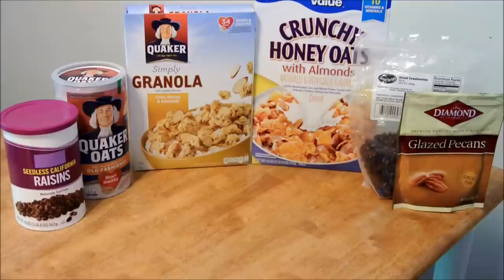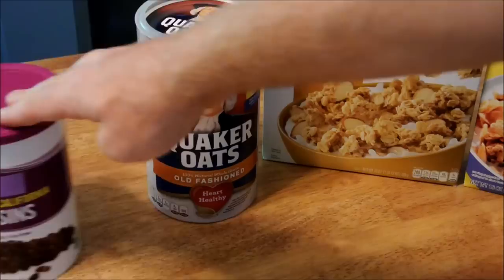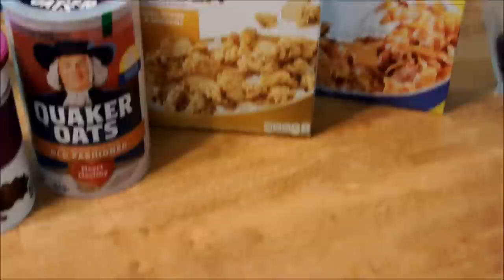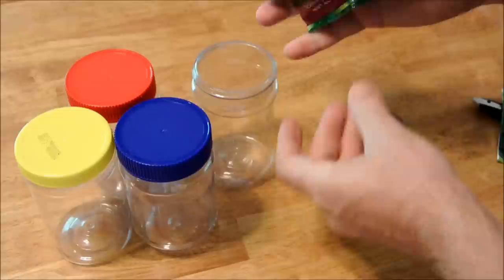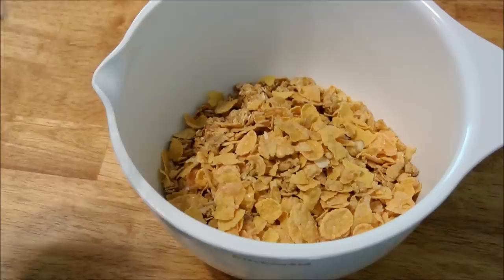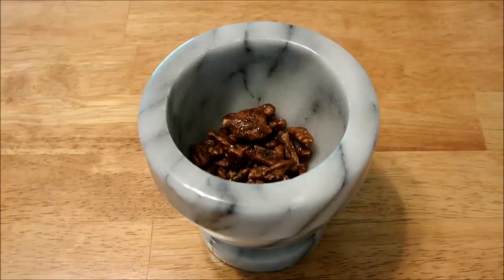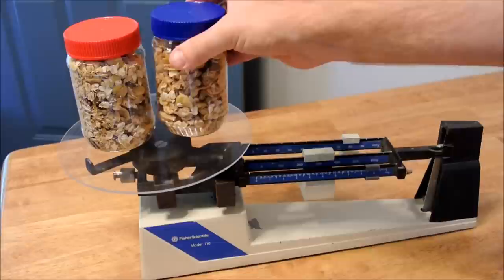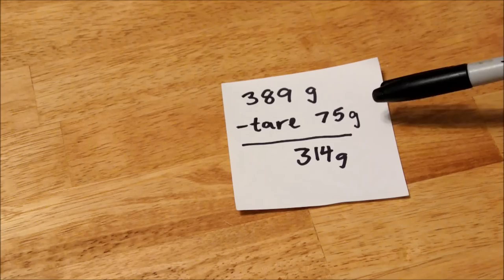Trail mix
This is my own recipe, and I would highly recommend it to you for outdoorsy stuff. Hope you like it!

If you purchase all of the featured items, you will get around ten peanut-butter jars full before you run out of something. The thing that seems to run out first is the honey oats cereal; thus, we can think of the cereal as the limiting agent. In stoichiometry, which is just a big word for chemistry, the "limiting reagent" is the thing that runs out first in a chemical reaction, thereby limiting how much of the end product can be produced. Even if you fill a swimming pool with vinegar, it won't make much of an explosive volcano if you only add a spoonful of baking soda. The baking soda would be the limiting reagent, because it decides how much of a reaction is possible. Now go grab your peanut-butter jar and a copy of Walden, and go find some temporary peace out there in the woods.